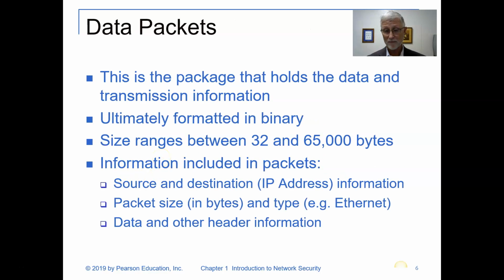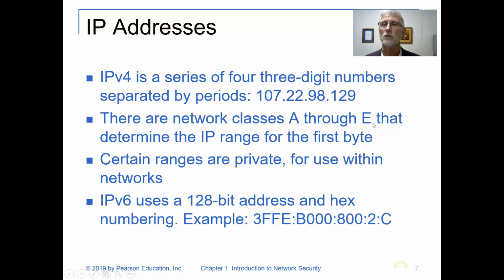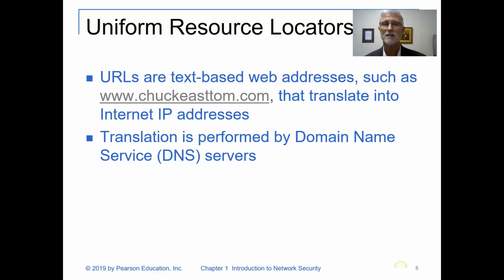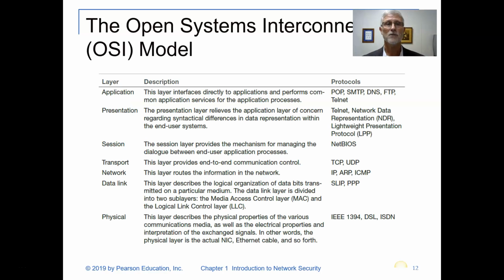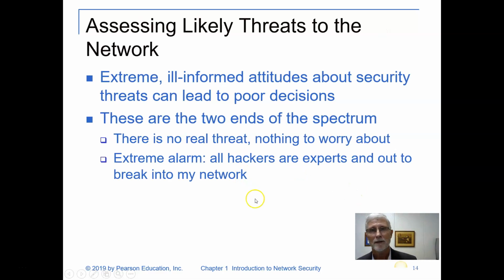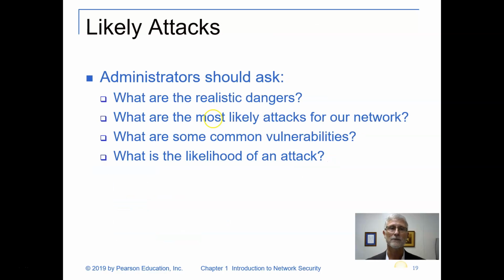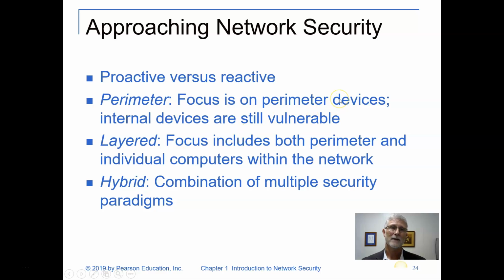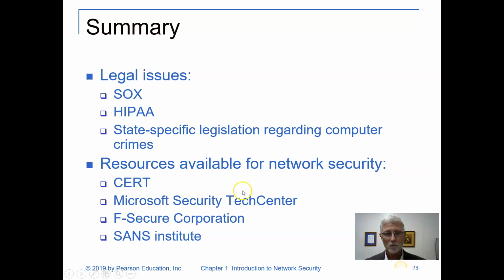FA19 SEC-160 Ch 1 Lecture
Lecture of Chapter 1